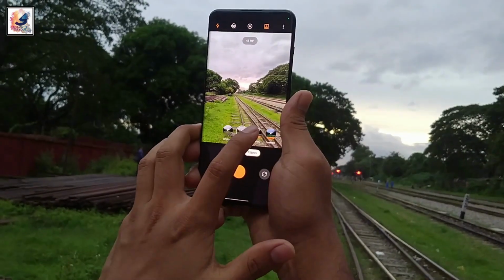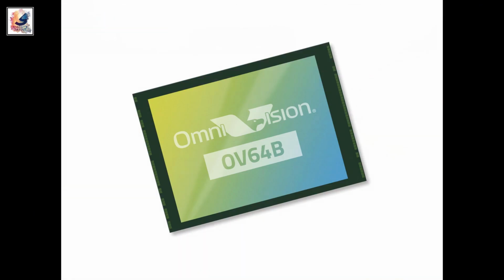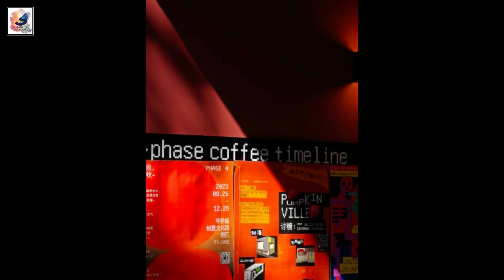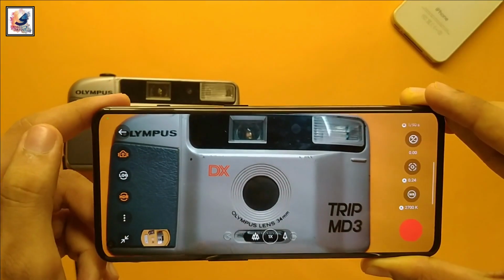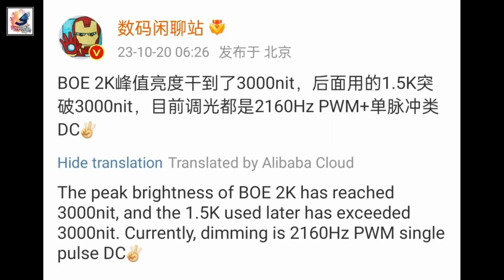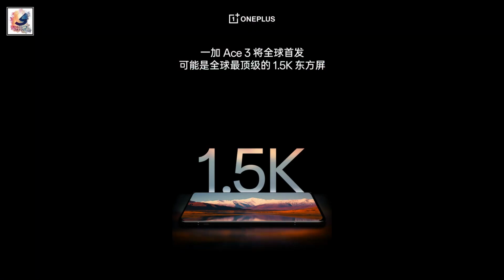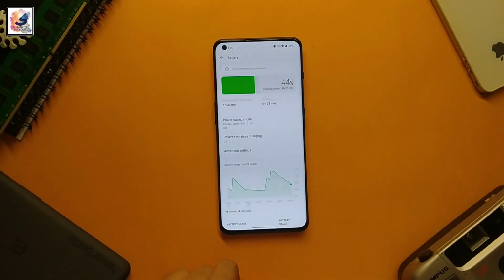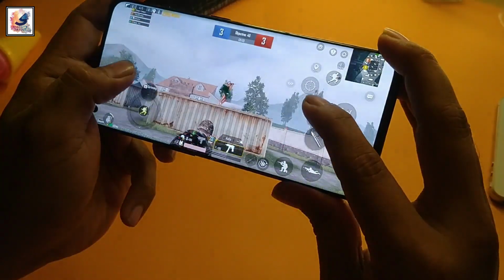OnePlus 12 - Snapdragon 8 Gen 3 + Sony LYTIA 808 Camera!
OnePlus 12 Official - ThisIs AWESOME☑️

As-salamu alaykum friends,I am Shadat Hossain Sazib. welcome you all to Shadat's Dayout YouTube channel.in this video, in this video,I like to share with you guys the OnePlus 12 will be the best phone of the OnePlus to date. OnePlus has adopted all new and pending features in the Upcoming OnePlus 12. The OnePlus 12 will feature a 2600 nits of Peak brightness which is a 700nits more than its predecessor. OnePlus 12 Will also Feature Snapdragon 8 Gen 3 CPU, a Sony IMX 9 Series main Sensor, 64MP Periscope Zoom Camera with 3x Zoom  or upto 120x Zoom And a 5,400mAh Battery with a 100w of Fast Charging Brick in the Box.. I hope you guys like and enjoy it.

 PLh0MlQPTaItjopl8vw13LCnzSsSYuoaz3

shadat's dayout,